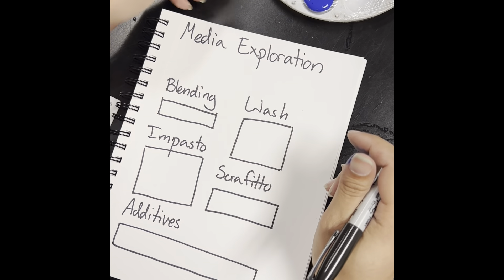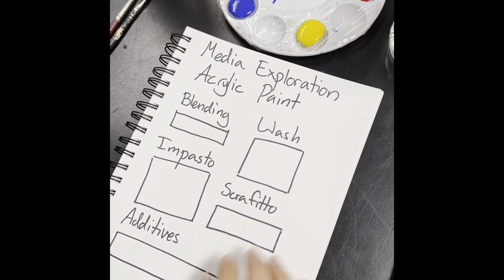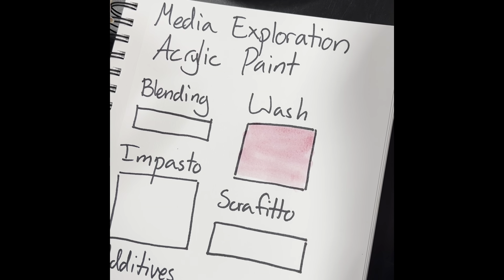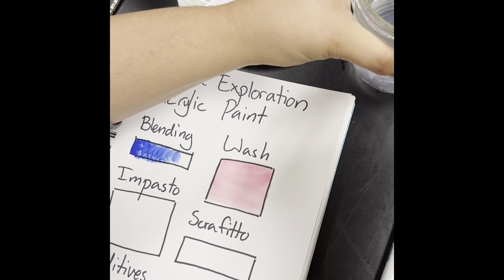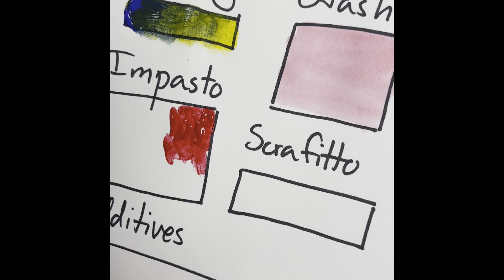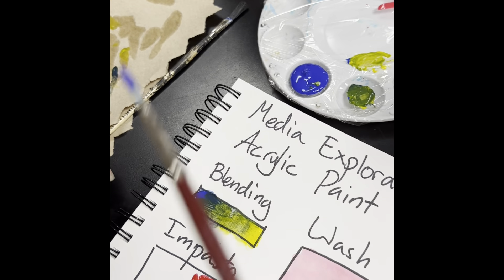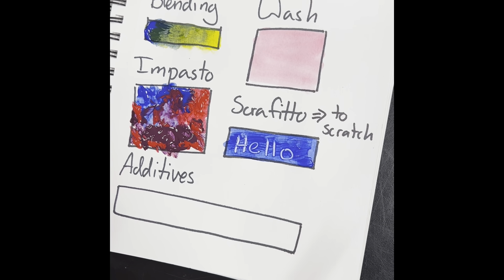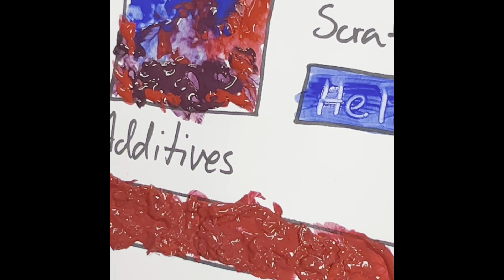Media Exploration Acrylic Paint